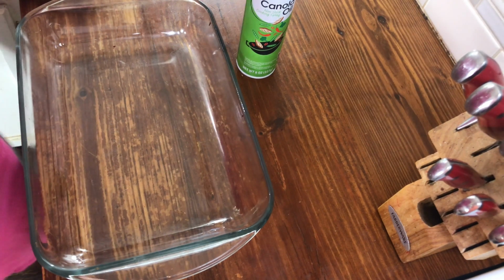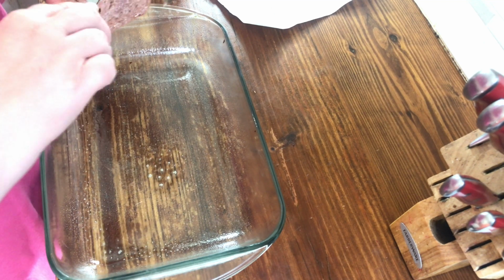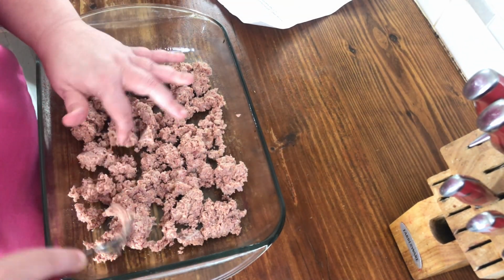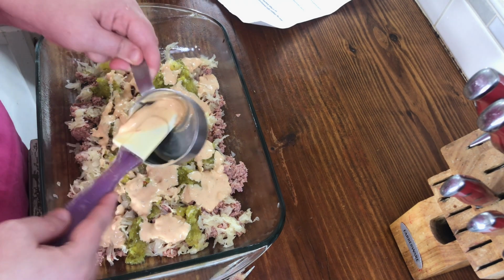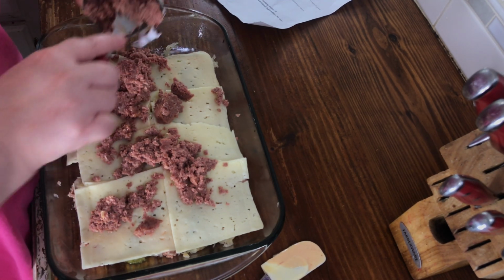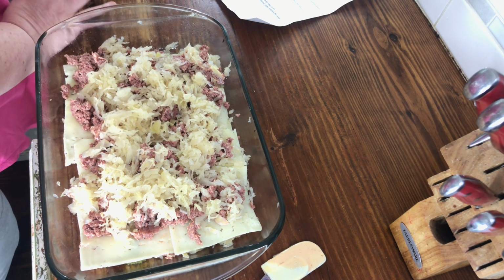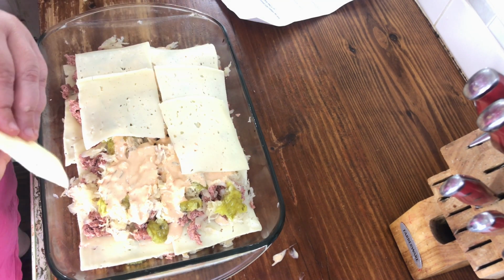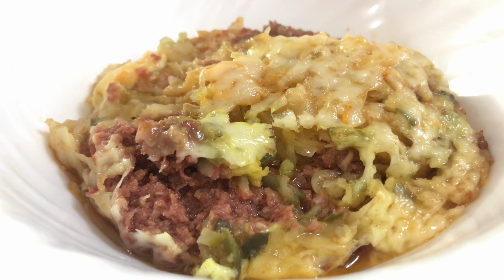REUBEN CASSEROLE | Easy Meal Ideas | Low Carb Recipe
Hey y'all!
A tasty treat for my reuben sandwich lovin' hubby. Easy and quick to assemble.